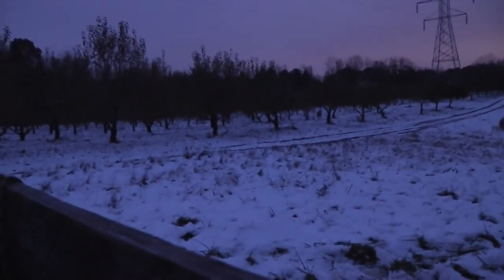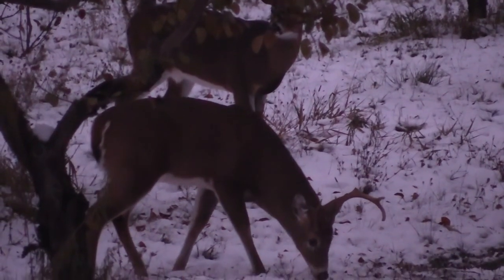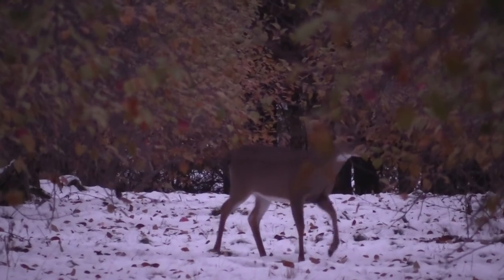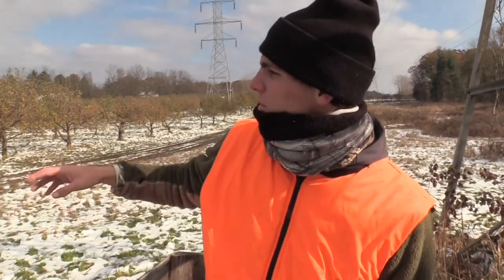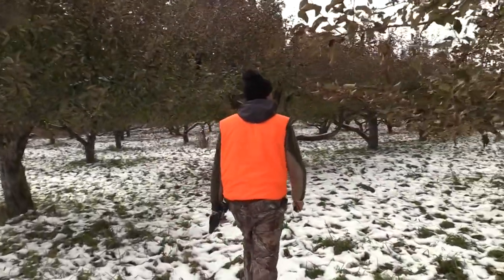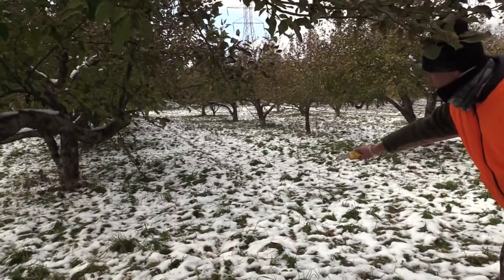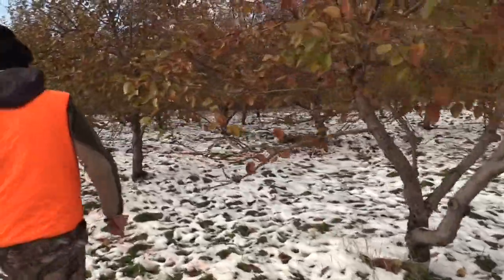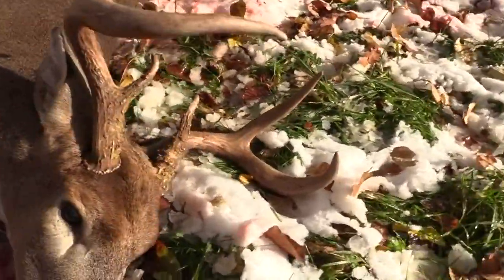I SHOT A Buck Out of an APPLE CRATE!! (Giant 6 point)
I shot this big buck out of an apple crate on the ground during Michigan's gun season! Make sure to stay on the lookout for a lot more awesome hunting and fishing videos to drop over the next few weeks. God bless and stay obsessed!

Main Instagram: kyle_kunst22
Fishing insta: reel_obsession_fishing